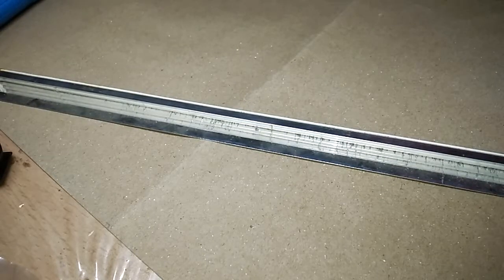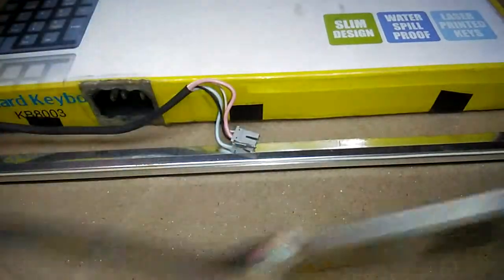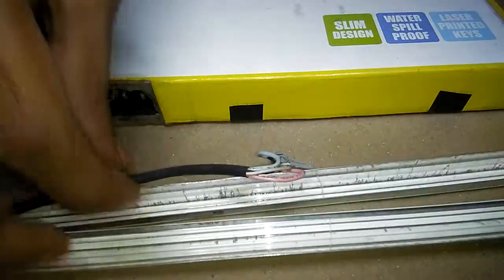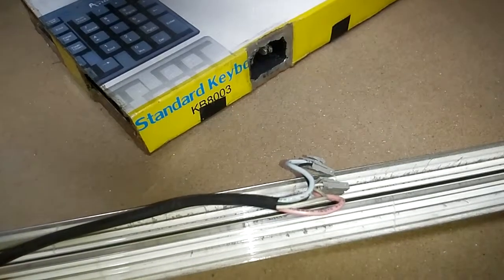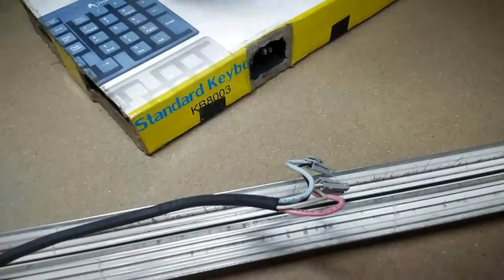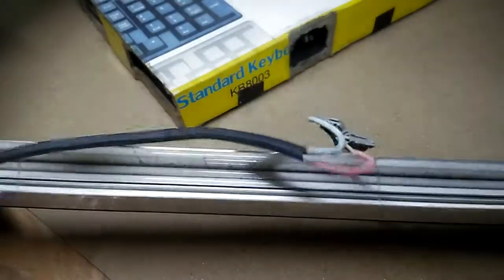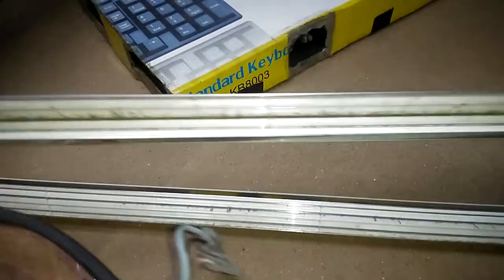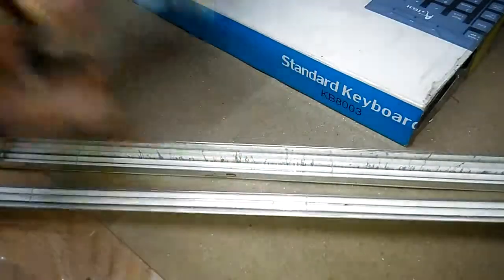Salvaging cold cathode florescent lamp (CCFL) from LCD monitor!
Don't throw away any old LCD monitors you may have laying around, because you can easily reuse them as cold cathode lights!